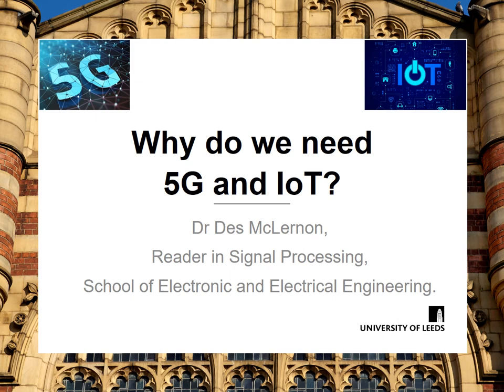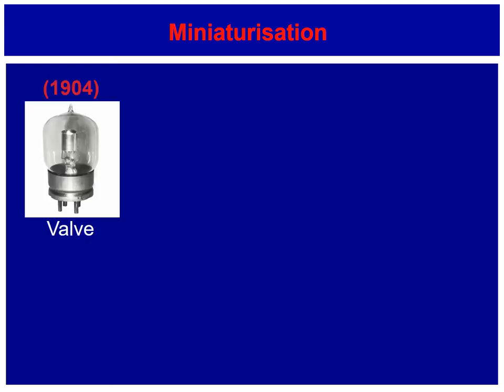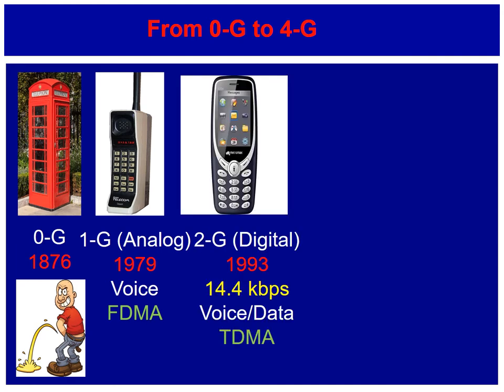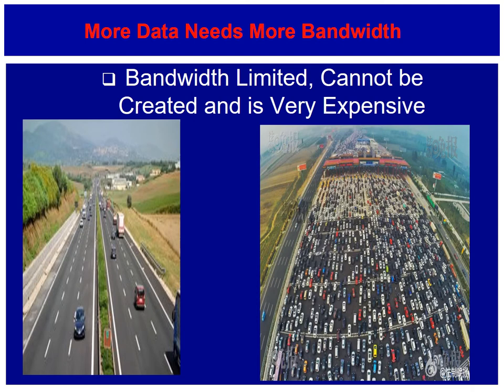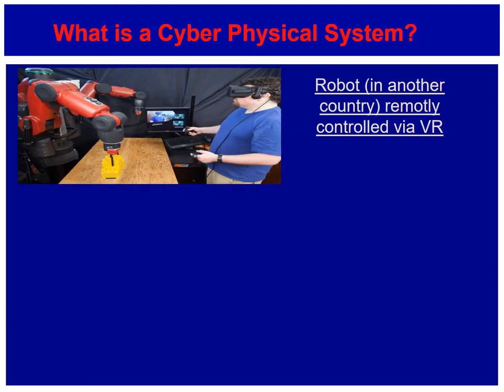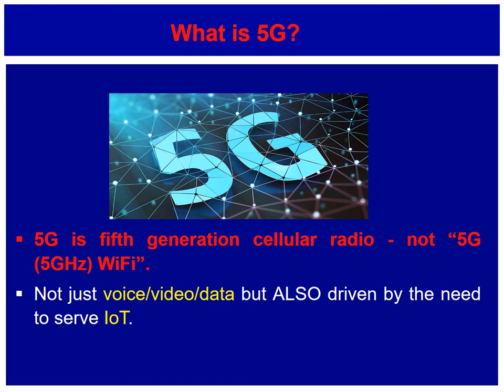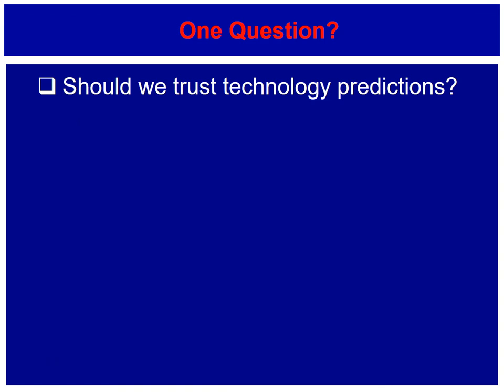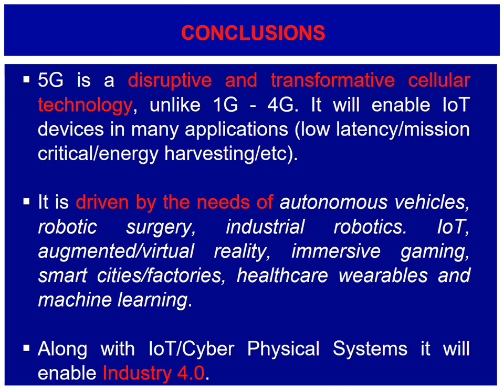Taster lecture - 5G and internet of things - University of Leeds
This taster lecture discusses why fifth generation (5G) cellular radio and the internet of things (IoT) will both totally transform all aspects of our lives over the next decade.

Date recorded: November 2020